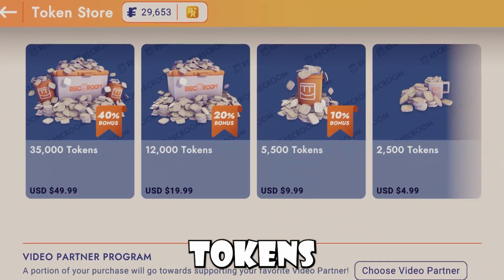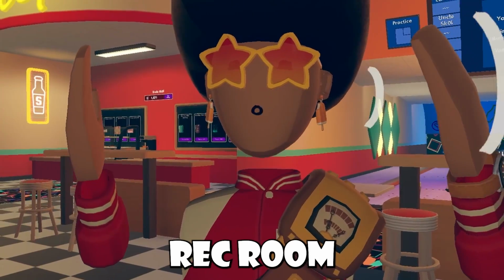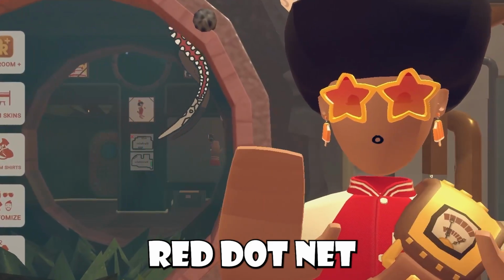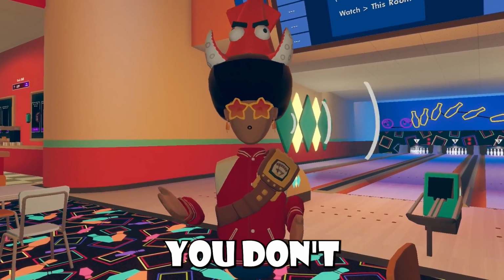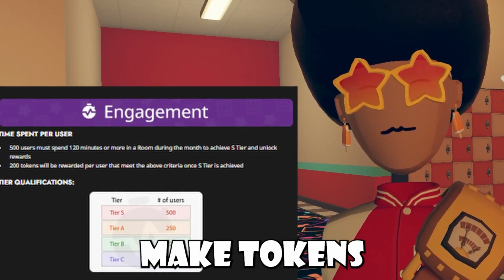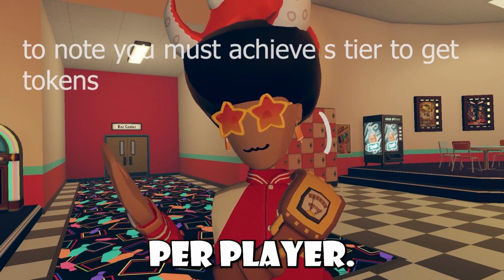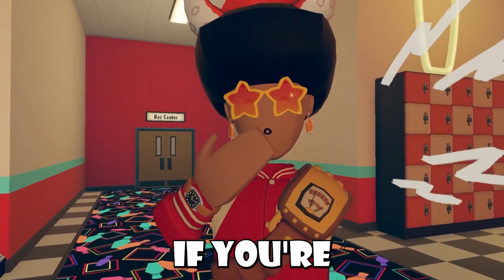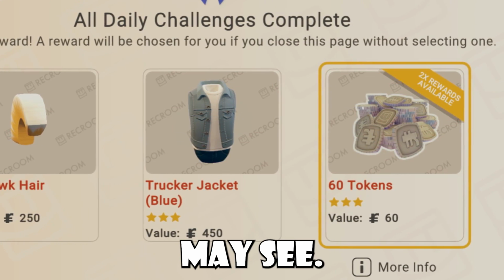How To Earn Tokens In Rec Room VR FOR FREE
I wanna start making longer videos so give me more ideas for long-form content! Anything your interested in seeing apart from news? bug summaries, guides, moments? lmk!
USE REC NET!!
CODE "SK0L" IN REC ROOM!
Wanna Upgrade Your VR Gear? Use Code "SKL" @KIWIdesign @amvrofficial9365
CONNECT WITH THE COMMUNITY!